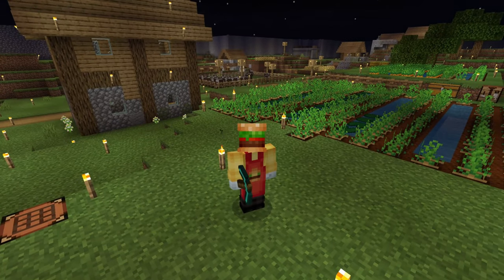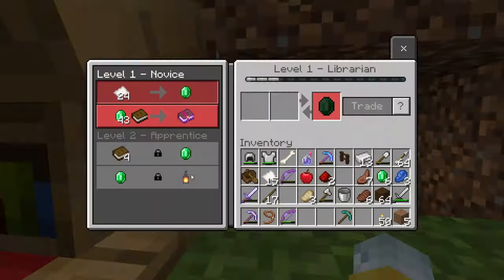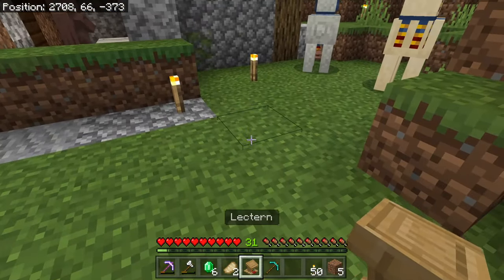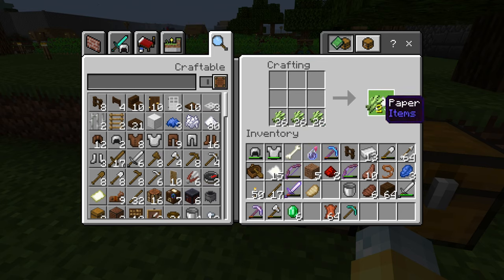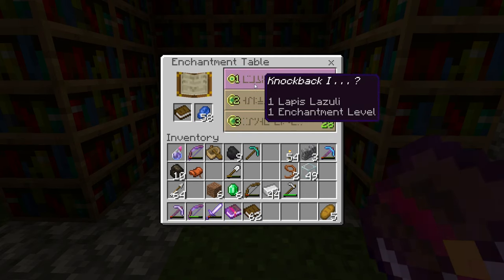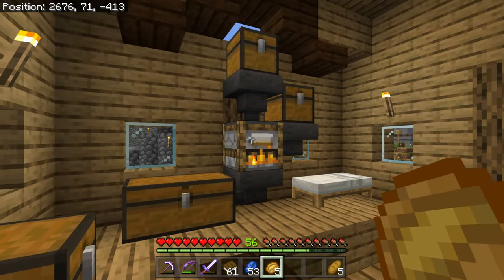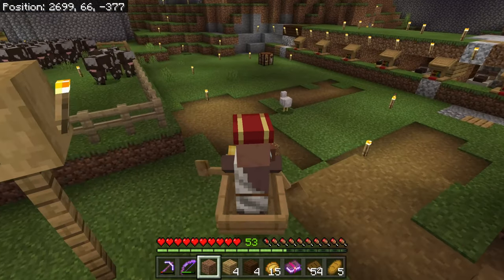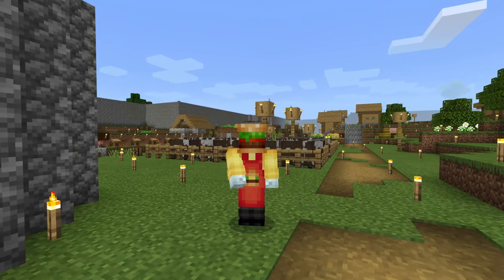How To Get Any Enchantment Instantly In Minecraft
What is up everybody!

In today's video, we go over how to get any enchantment instantly in Minecraft. We talk about two very specific ways in how you can guarantee yourself max level enchantments. Whether you are looking for Protection IV armor, Mending, Infinity, or whatever else, you can easily obtain them all by following this video step by step.

Other things to consider:

-Anvils are used to combine enchantments (Books, weapons, or armor)

What you need:
-Books (leather and paper, so cow farms and sugar cane farms are important)
-Lapis Lazuli (for enchanting)
-XP Farm (if you want to make it easy on yourself).

Much Love!